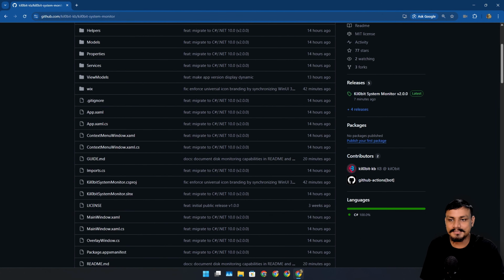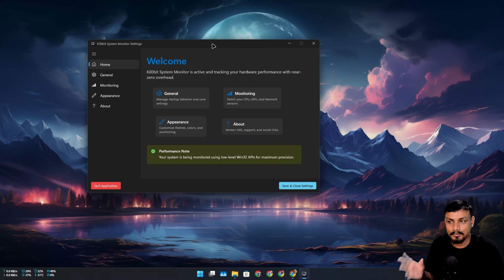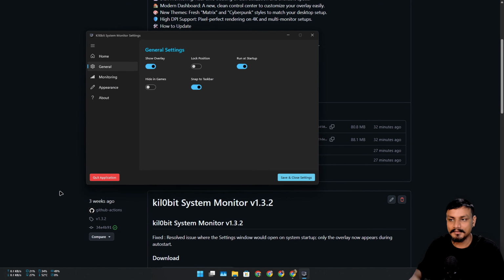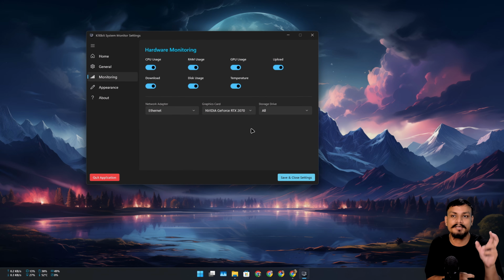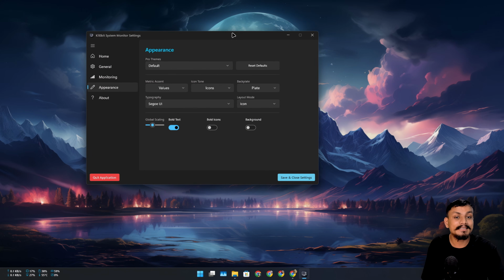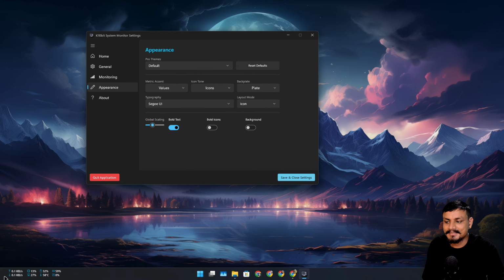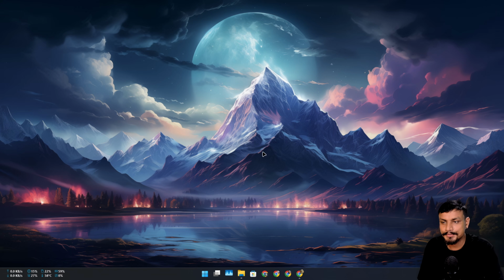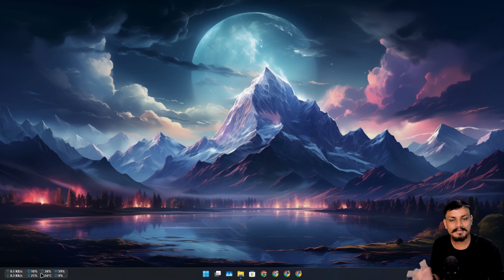kil0bit System Monitor 2.0 - Free Windows 11 Taskbar Hardware Monitor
kil0bit System Monitor 2.0 the BIG Update...